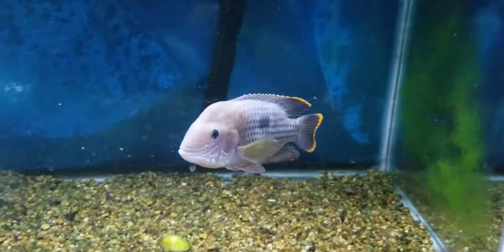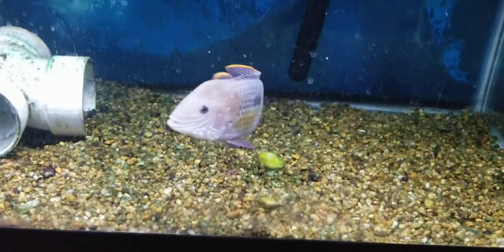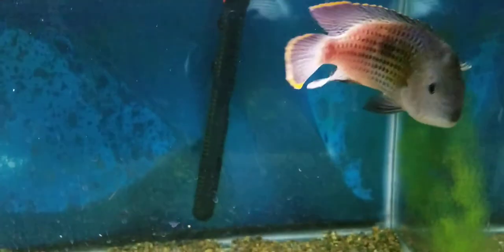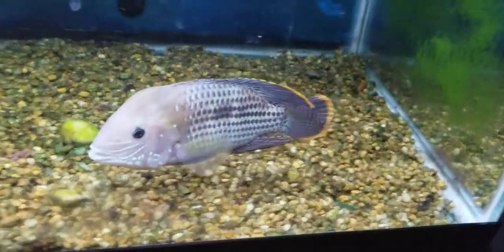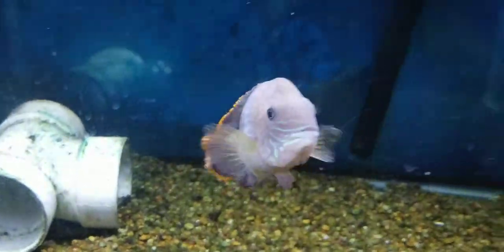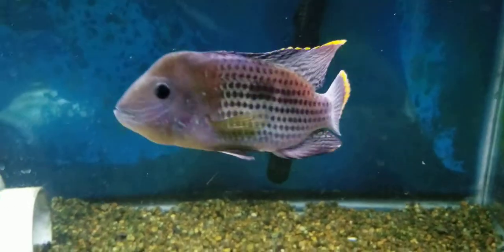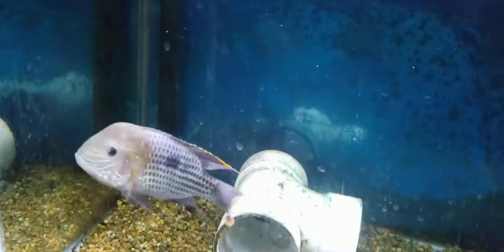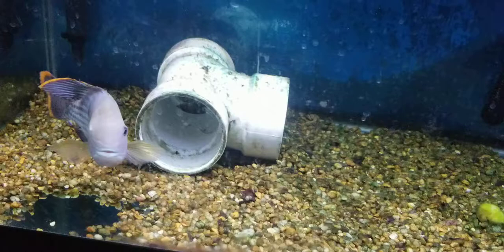Andinoacara Rivulatus....the family Green terror...